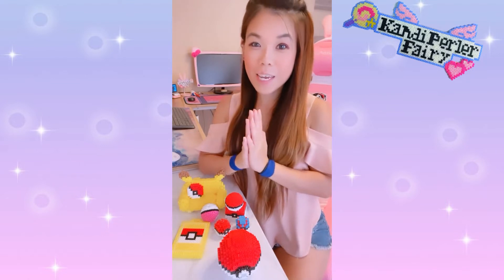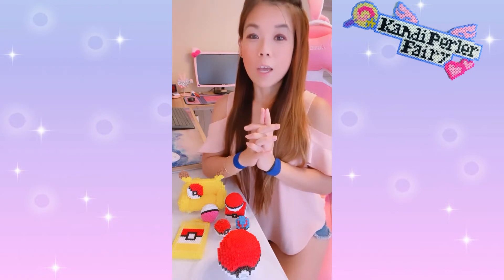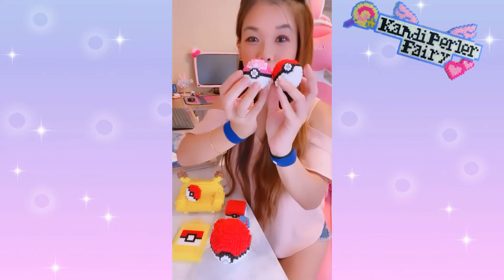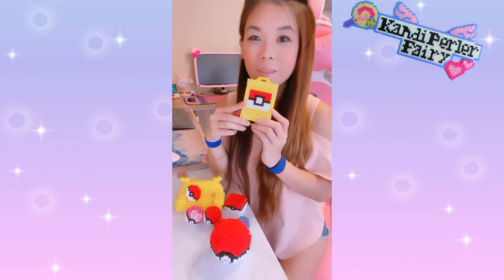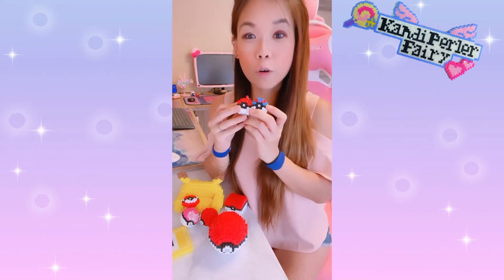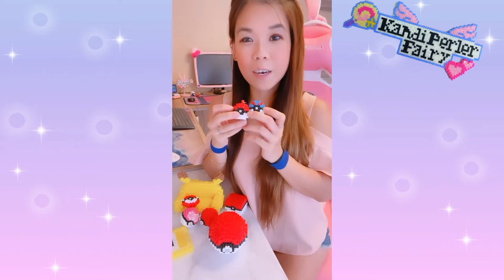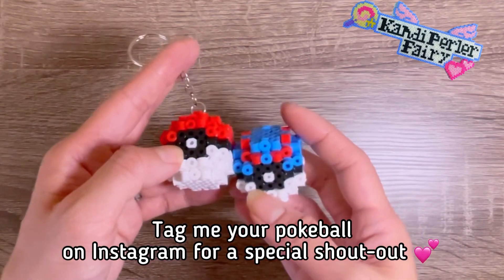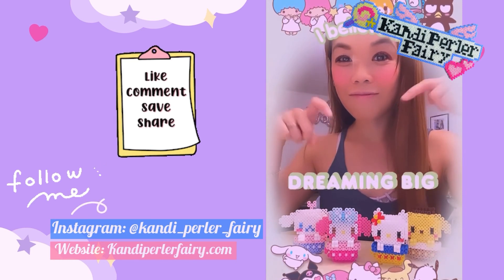3D Pokemon Pokeball Collection & Tutorial using Perler Beads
3D Pokemon Pokeball Collection & Tutorial using Perler Beads
 | NO GLUE needed

This is my 3D Pokeball Collection made with Perler Beads.  In this video, you will find a tutorial to show you how to put the Perler pieces together to build a mini pokeball.

*** 📝 this pattern is designed for Craft Fun purpose only, not for commercial use.  💕.  I would greatly appreciate if you will share the original tutorial video.  Always be creative!